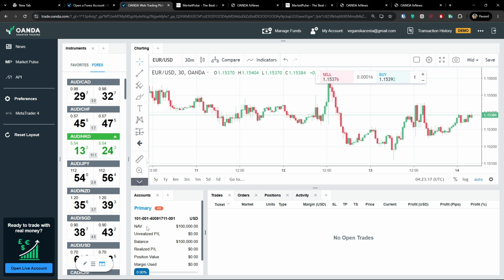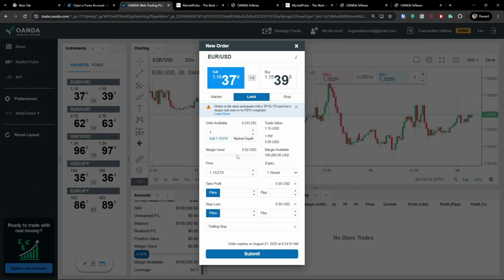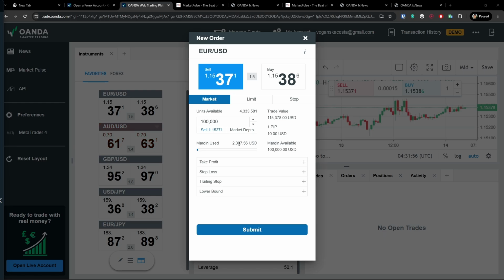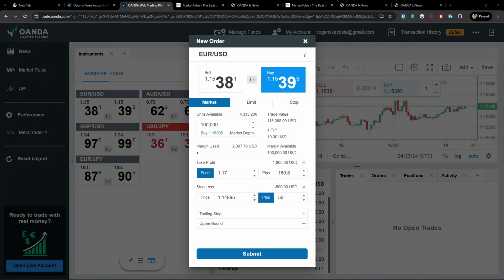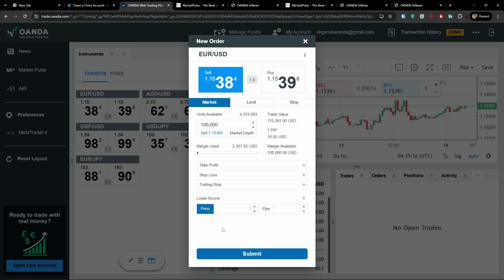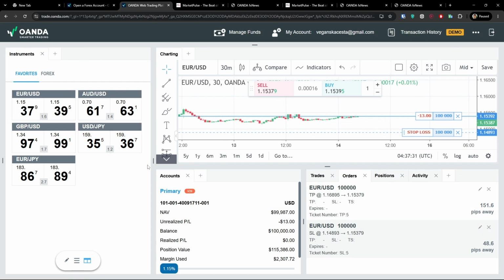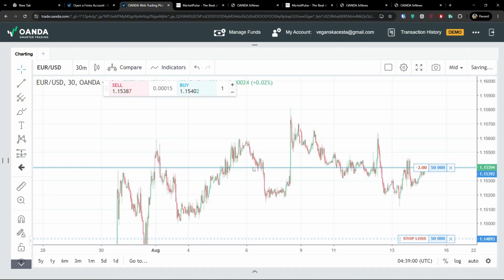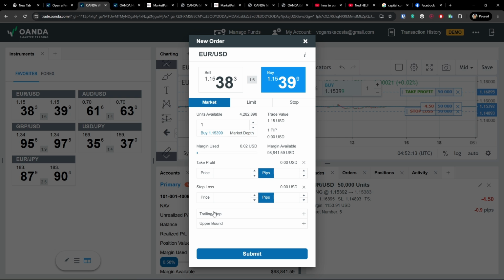Oanda Trading Platform Tutorial - Complete Step by Step Guide (2026)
⚠️ RISK WARNING

CFDs are complex instruments and come with a high risk of losing money rapidly due to leverage. Retail investor accounts lose money when trading CFDs with this provider. You should consider whether you understand how CFDs work and whether you can afford to take the high risk of losing your money.

This video is for educational and informational purposes only. I am not a financial advisor, and nothing in this video constitutes financial, investment, tax, or legal advice, nor a recommendation to buy or sell any instrument. All trading involves risk. Past performance does not indicate future results. Do your own research and consider speaking to a licensed financial advisor before making any decisions.

All demonstrations are performed on a demo account with virtual money.

🌍 AVAILABILITY

Products, leverage limits and features vary by country. CFDs are not available to retail traders in the United States. Check what applies in your jurisdiction.